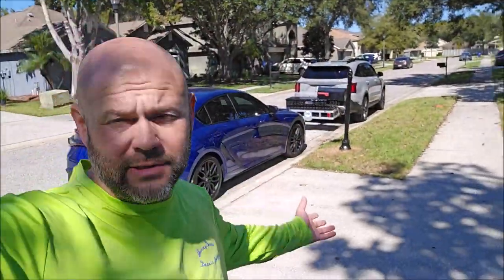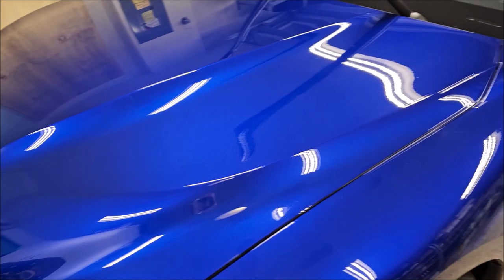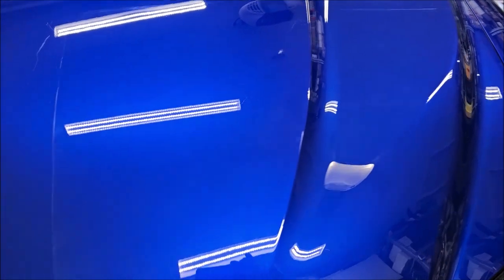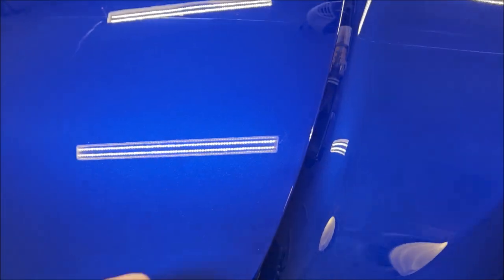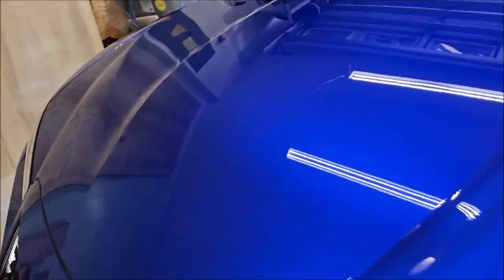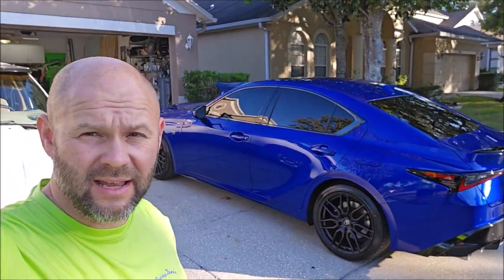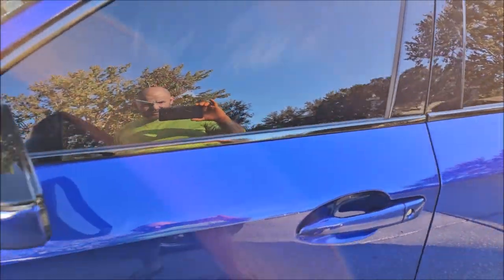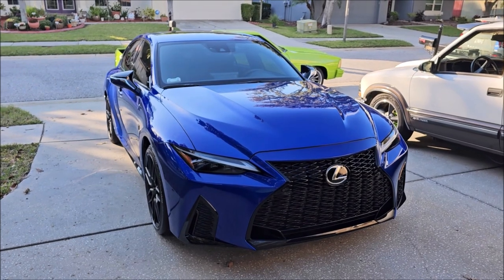PART 2 - LEXUS IS500 - DR JEKYLL & MR HYDE PAINT CORRECTION SYSTEM DETAIL - STEP BY STEP - FAST 5